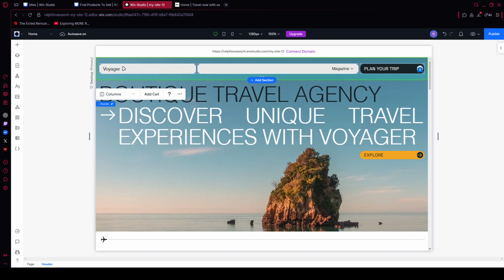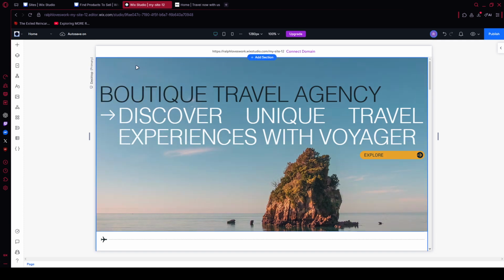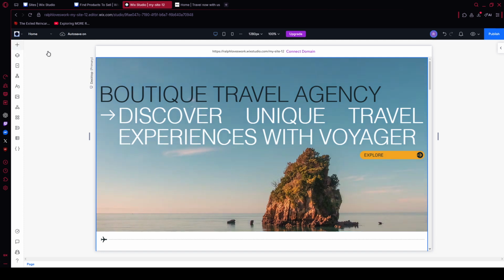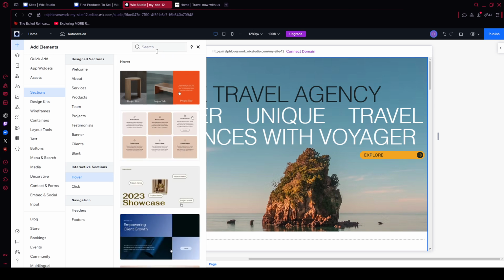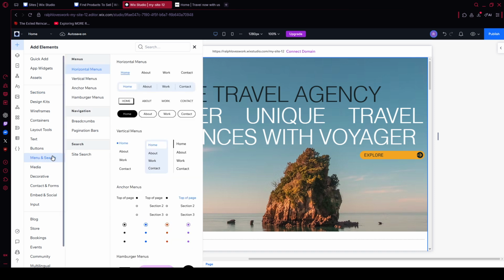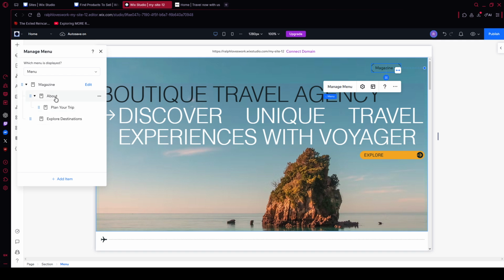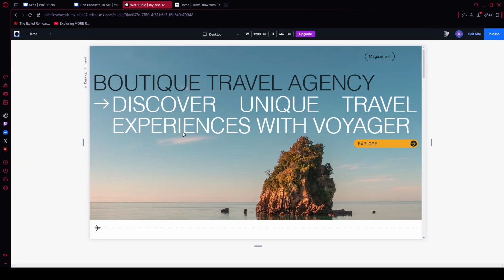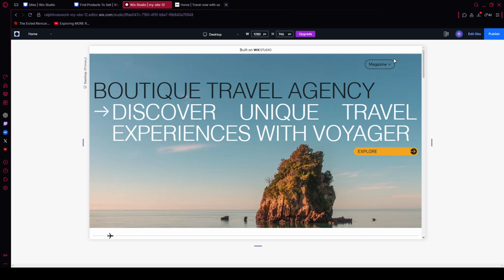Wix Editor How to Fix the Header on your Wix Website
In today's video we cover Wix Editor How to Fix the Header on your Wix Website